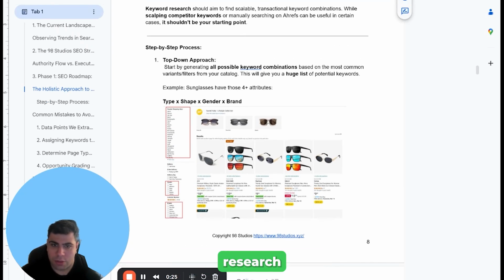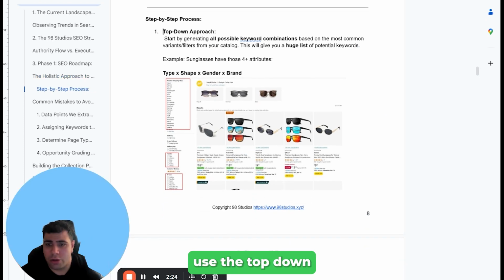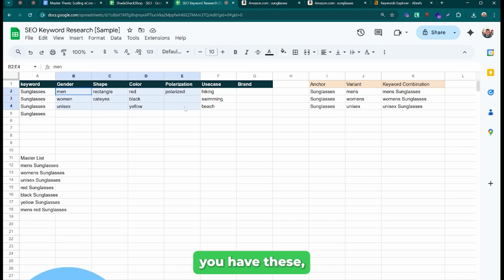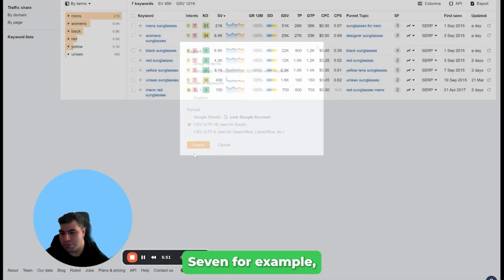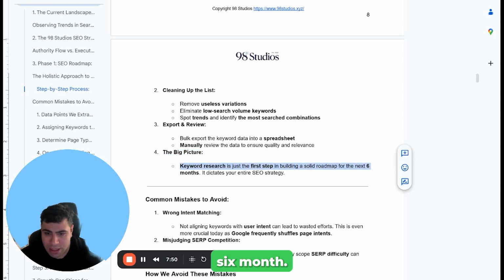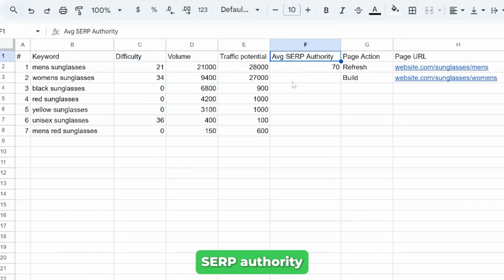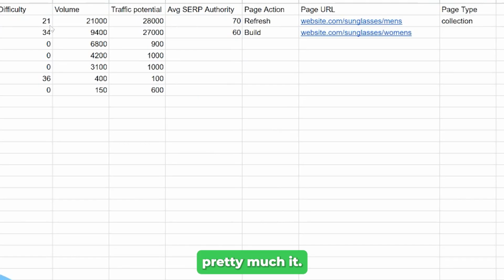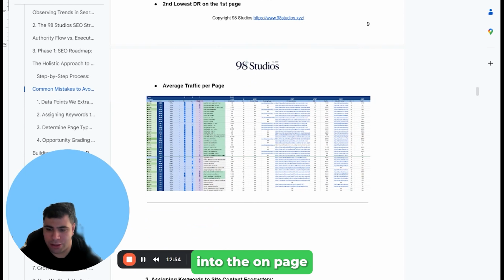The Ultimate Guide For eCommerce SEO Keyword Research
💰 Apply to work with us if you want us to do your SEO

In this video, I provided a comprehensive guide to eCommerce SEO keyword research, introducing a systematic top-down approach that focuses on generating keyword combinations based on product variants in your catalog rather than inefficient competitor scalping.

Time Stamps:

00:00 Intro
00:20 Phase 1: SEO Roadmap
01:55 Top-Down Approach
05:38 Cleaning Up the list
05:57 Exporting Data
06:25 Common Mistakes